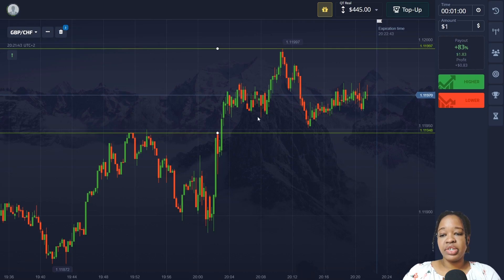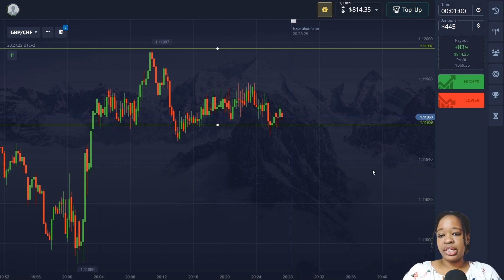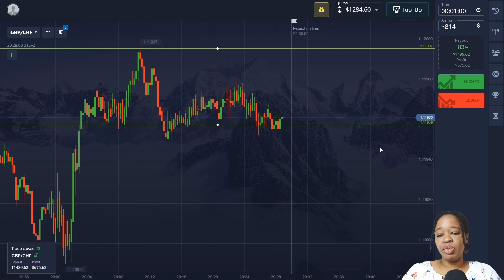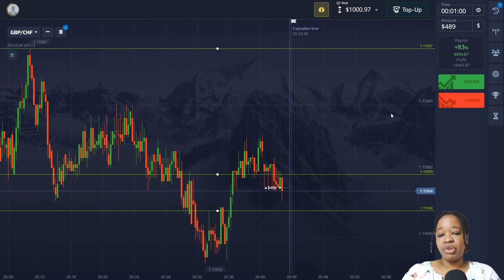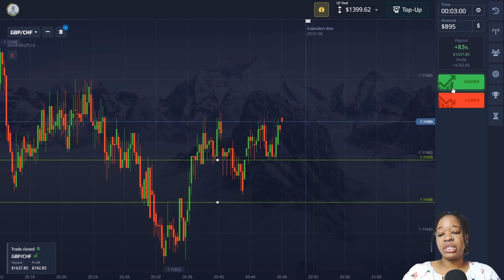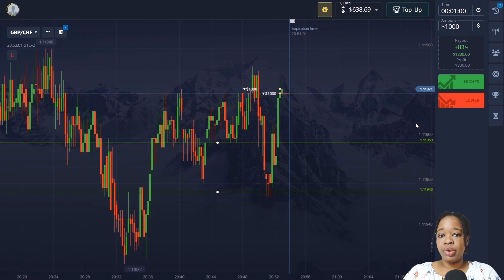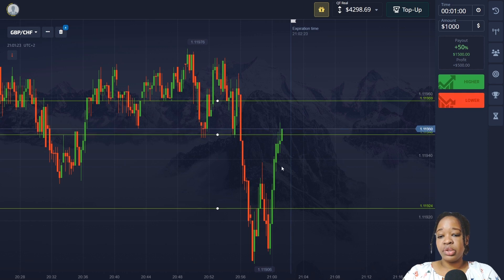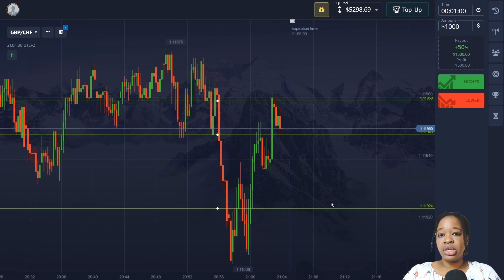BINARY OPTIONS 1 MINUTE STRATEGY | Pocket Option $445 To $5298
0:00 Greeting
0:29 Join my money team and earn by trading on my signals
1:12 $445 - $814 trade
1:51 $814 - $1489 trade
2:22 $1489 - $1895 trade
3:05 $1895 - $2638 trade
3:27 $2638 - $4298 trade
4:07 $4298 - $5298 trade

Trading is quite a big risk, never trade with all your free money!